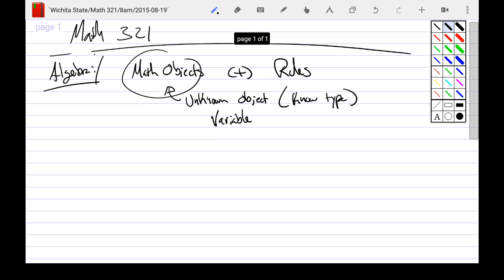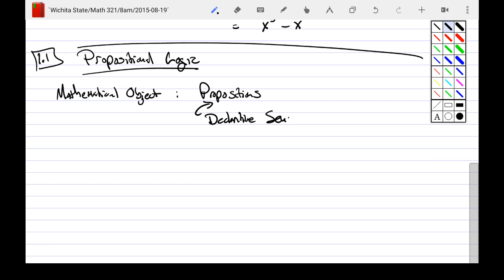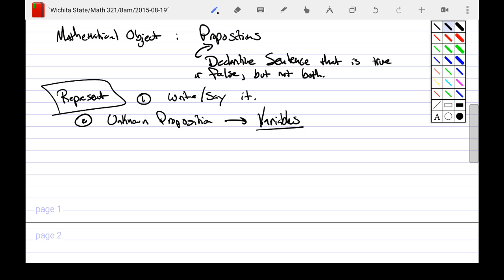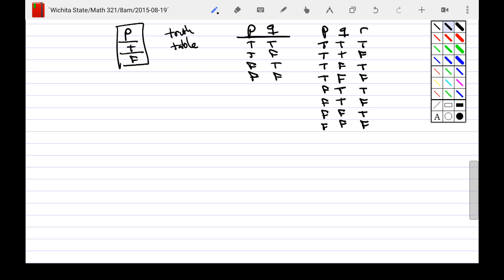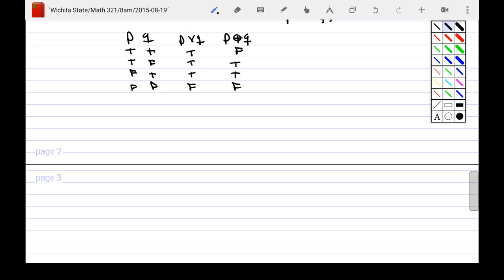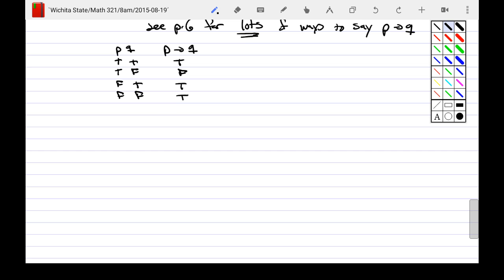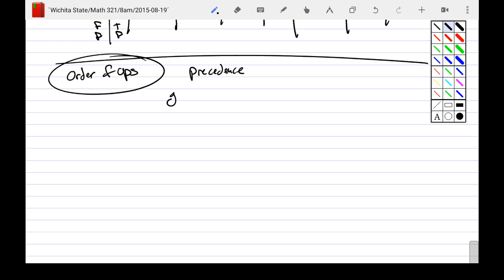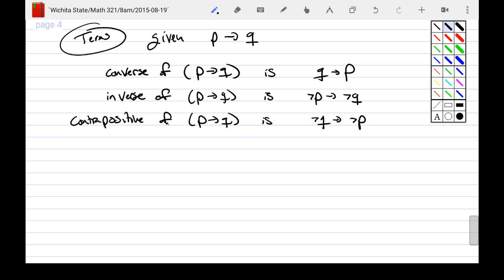Discrete Mathematics Rosen Section 1 1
Discrete Mathematics and its Applications 7/e Lecture series